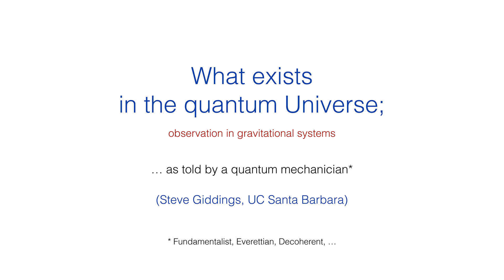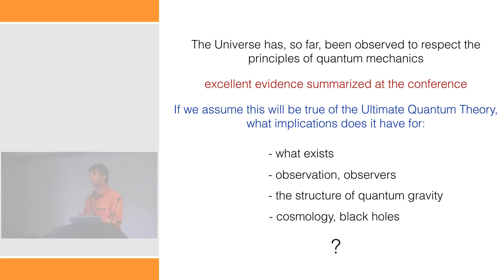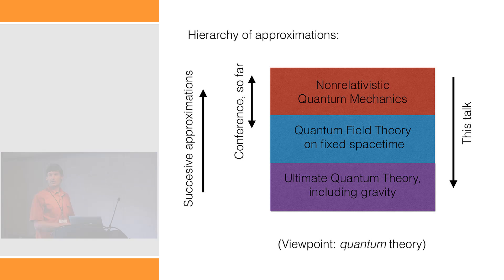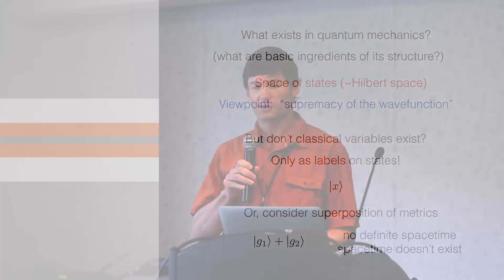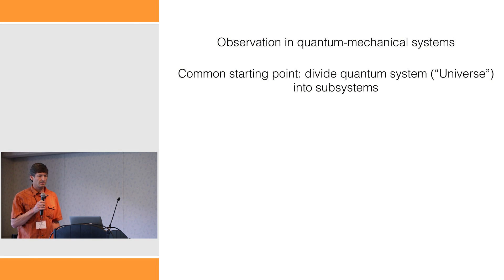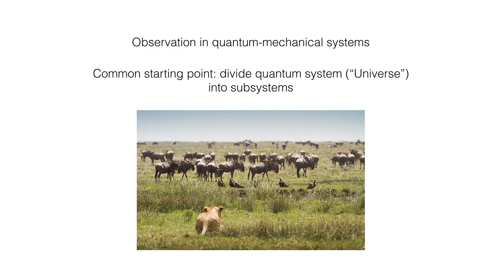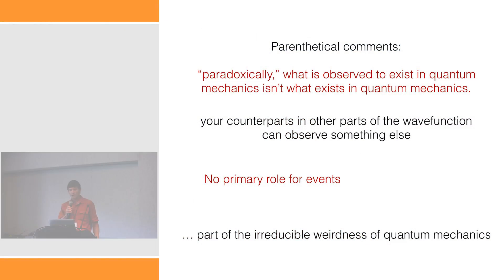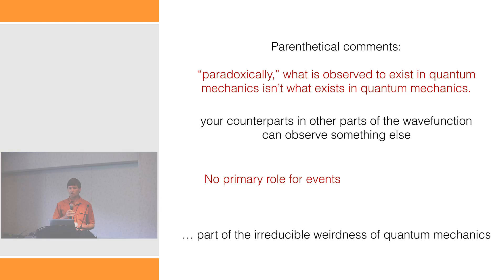What Exists in the Quantum Universe by Steve Giddings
Steve Giddings at FQXi's 5th International Conference.